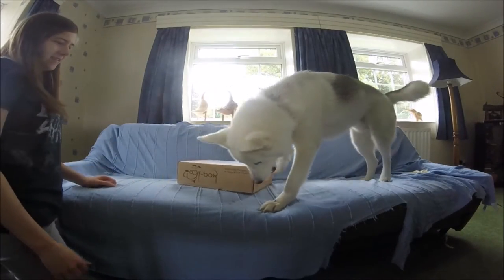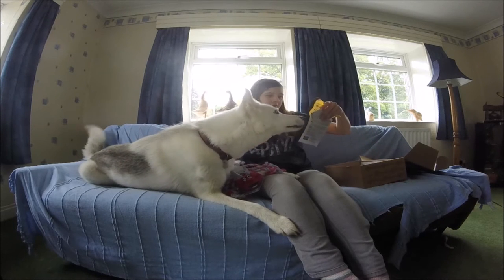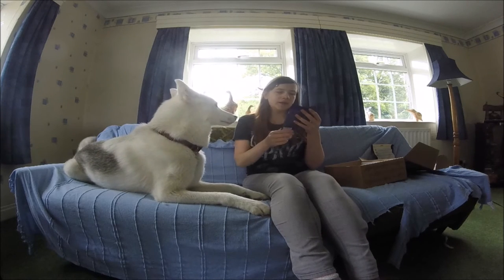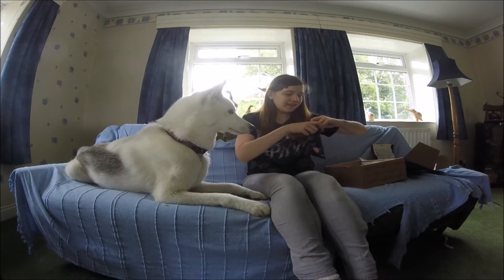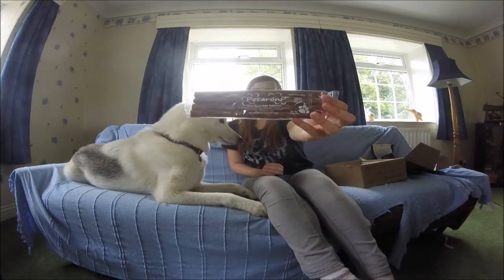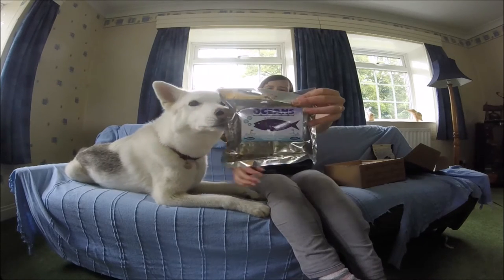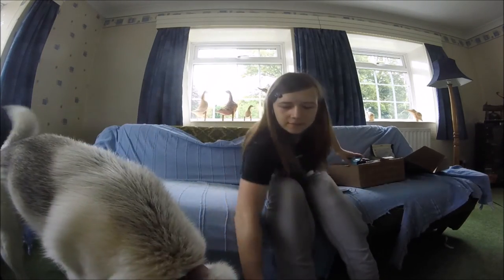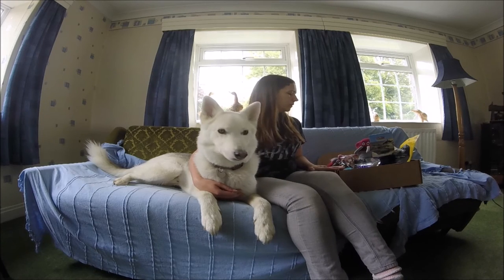Woof-box review - July 2015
Woof-box is a subscription service that sends you a box of doggy goodies each month especially tailored to you. Its one of several similar subscription services; We'll be reviewing six boxes and then hopefully santa-paws will bring hutser another subscription to compare it to.